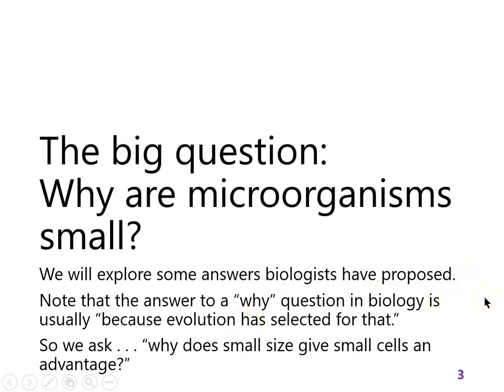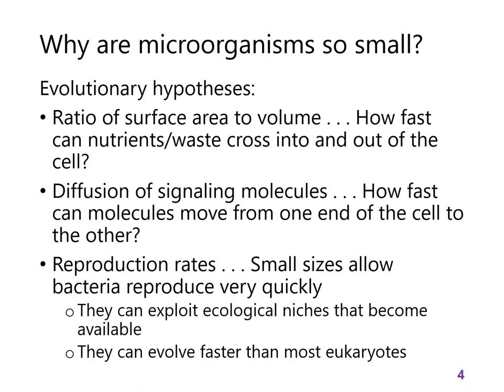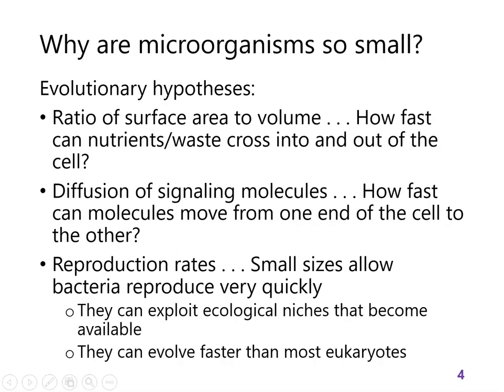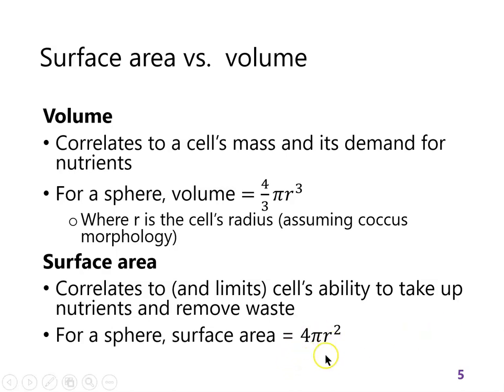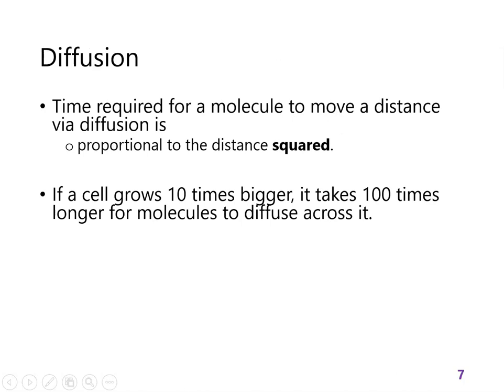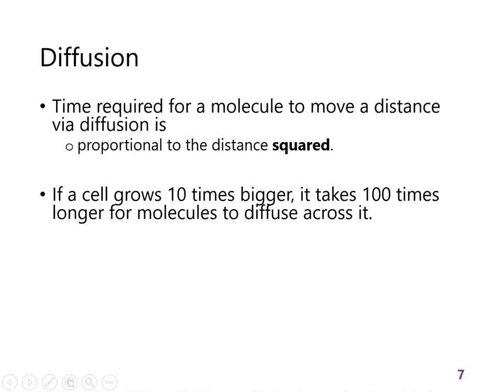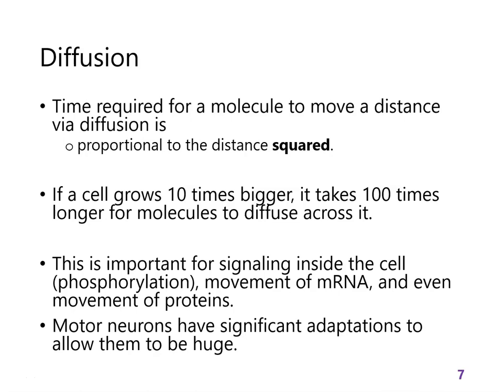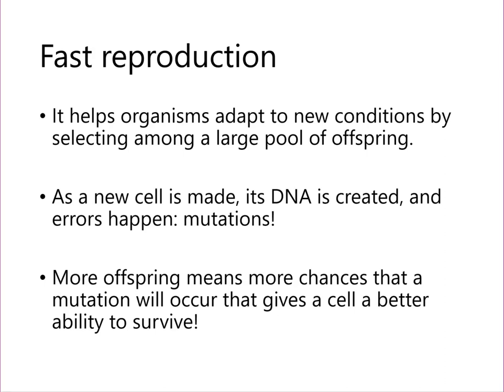2 part 2: Why are microbes small?